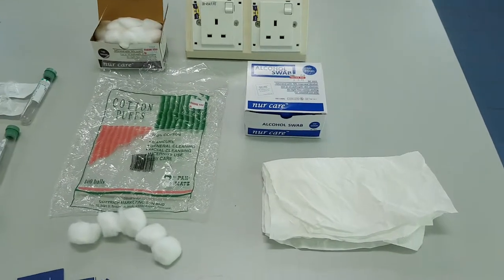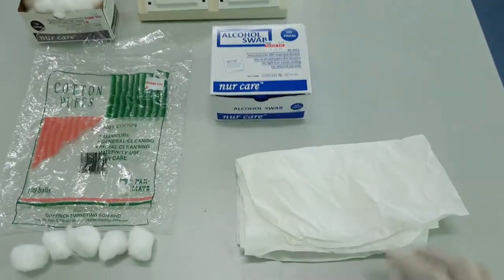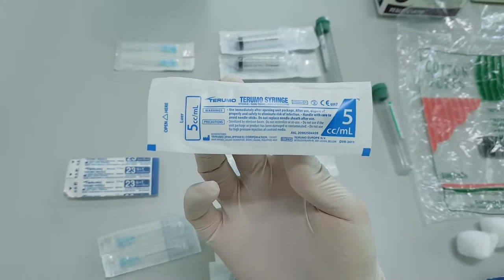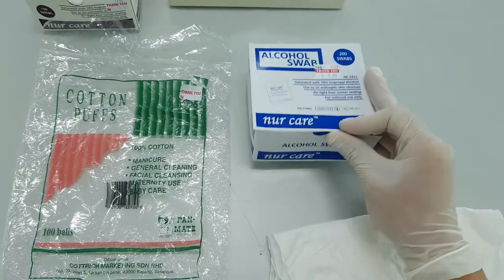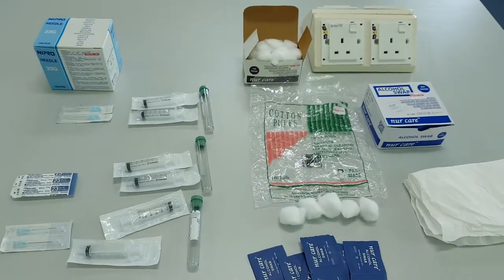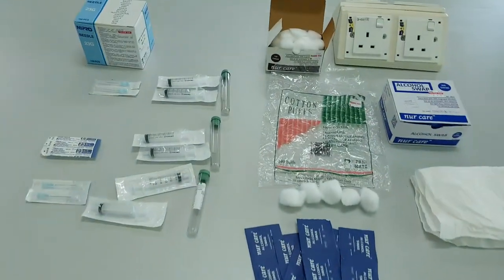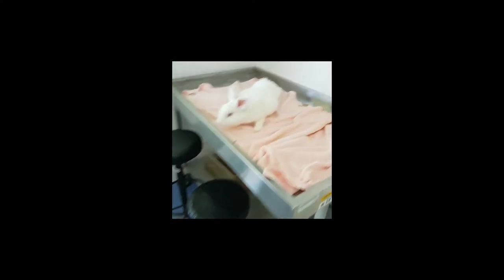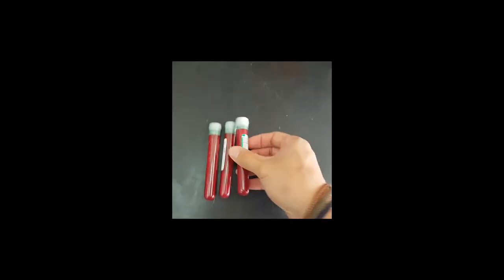Feeding bed bugs #1. Blood collecting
This video introducing how to prepare to draw rabbit blood for feeding bed bugs.

To use the rabbits, of course, all the researcher should get approval from Animal Ethics Committee. They allowed me to have 4 rabbits, but each rabbit has donated their bloods once a week.

This is sustainable way to get the blood stably so that I could do my research successfully for last several years.

If anybody wants culturing bed bugs, I strongly recommend invest your time for practicing 'blood collecting skill' which is let the researchers free from lack of blood sources.